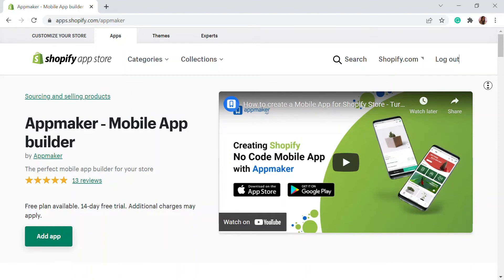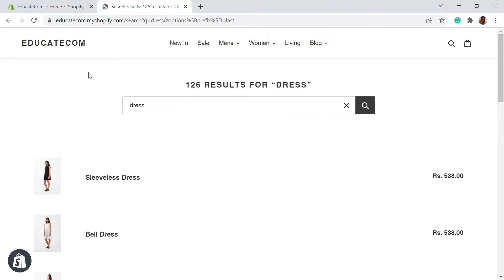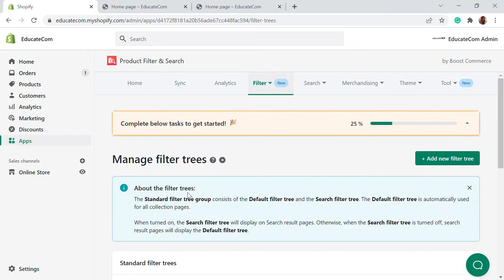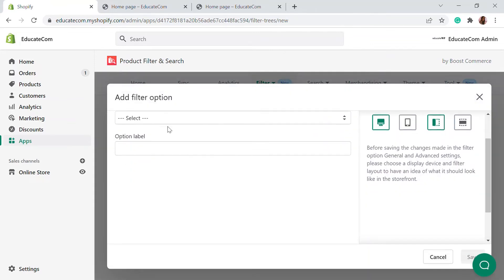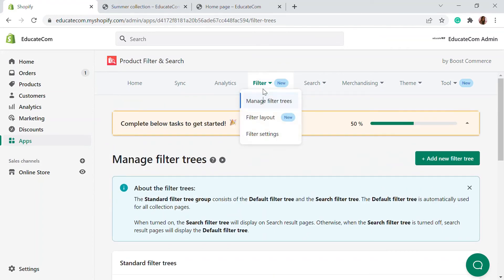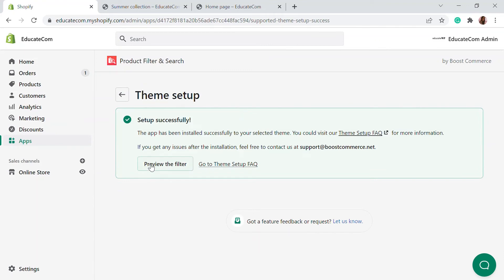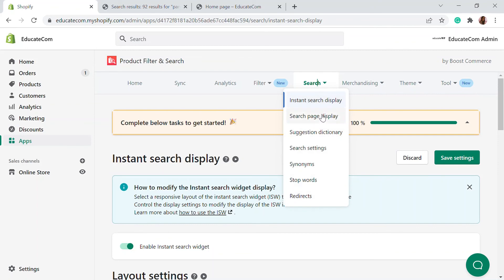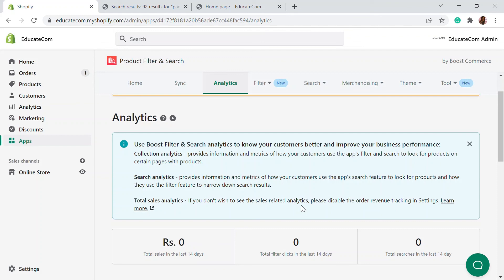How to add Product Filters on Shopify Store | Product Filer & Search App Tutorial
Create and Manage filters on the Shopify store. Advanced Search for better user-friendliness. Create collection filters by product options, variants, tags, meta fields, etc. with different styles to find the products quickly. Search fast with instant suggestions, spellcheck, typo-tolerance, and catalog redirect to shop easily.

eCommerce product filters help your visitors sort out and narrow down specific products they’re looking for and thus find products they might be interested in, based on certain features like product type, colors, size, price, etc. With Product Filter & Search, you have the power to easily create beautiful and functional filters that helps visitors to navigate better.
In this video, we'll walk you through how to create, add and edit filters under the Default filter tree, Search filter tree, and Custom filter tree.

Advanced & customizable product filters from Tags, Metafields, etc
Custom filter trees for different collections & search result pages
Dynamic filter options from Collections, Vendors, Product Types, Variants (eg: Size, Color), Rating, Price, Sale Off %, SKU, Tags, Metafields, etc
Multi-select filters
Merge values (e.g Bright Red & Maroon as Red) for better UI/UX
Various displays: Box, Lists, Color Swatches, Range Sliders, etc
Filter for Availability: Only show in-stock, or display in-stock first, out-of-stock last
2 filter layouts: vertical & horizontal (off-canvas layout on request)
Different sort types from Rating, Price, Sale Off %, etc

00:00 Introduction
01:41 Adding Product filter & Search App
02:34 Setting up product filters on Shopify
03:22 Creating custom filter tree
06:35 Filter Layout and Settings
07:31 Theme setting and Live filter
08:16 Preview Filter and Search
09:13 Search Display setting